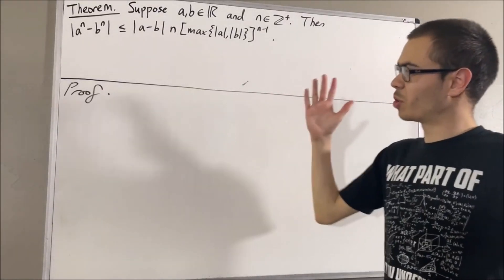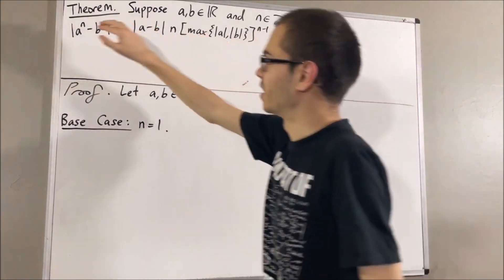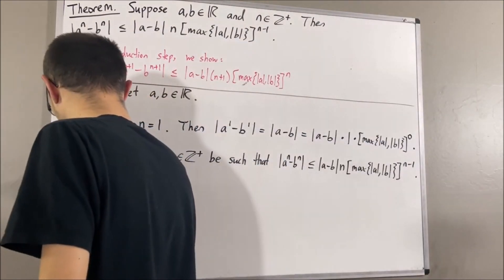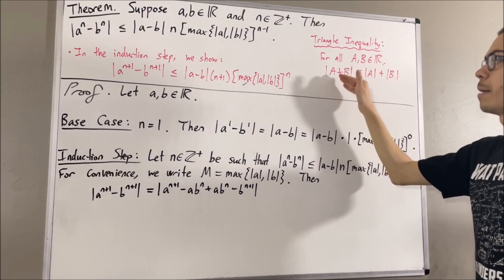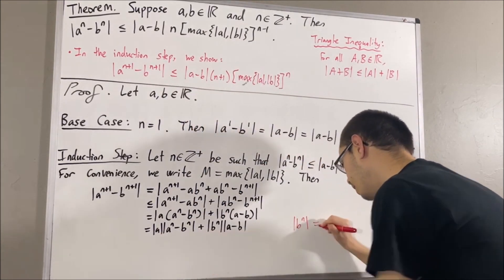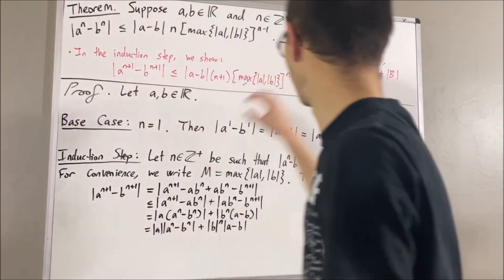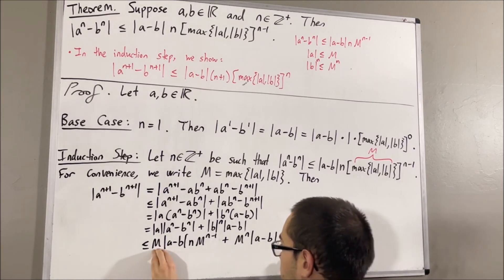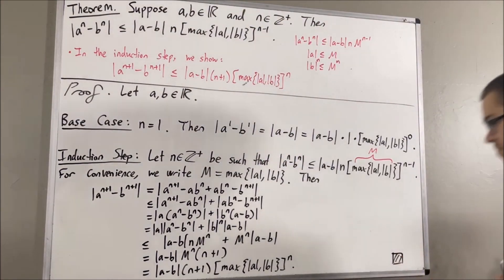Prove that |a^n - b^n|n(max{|})^n-1 [ILIEKMATHPHYSICS]